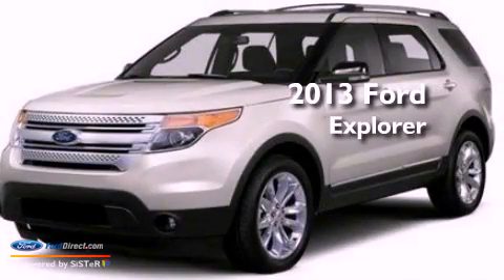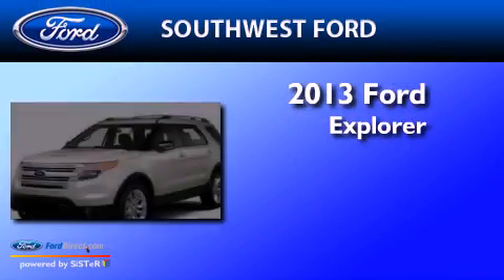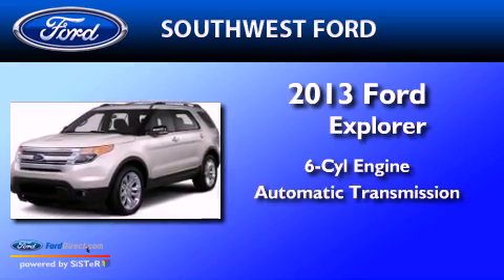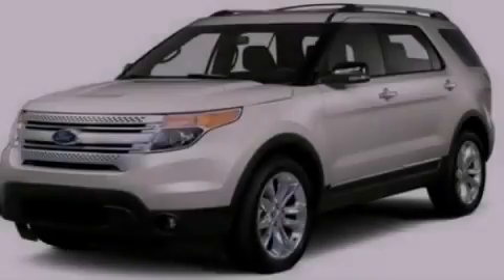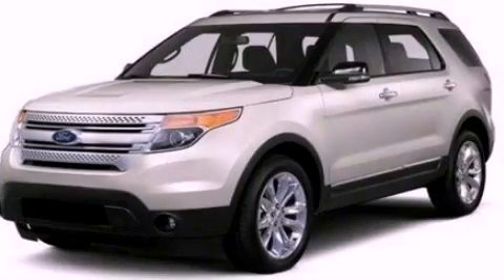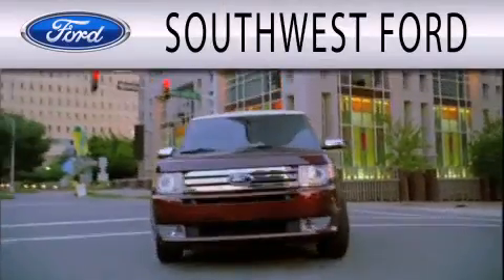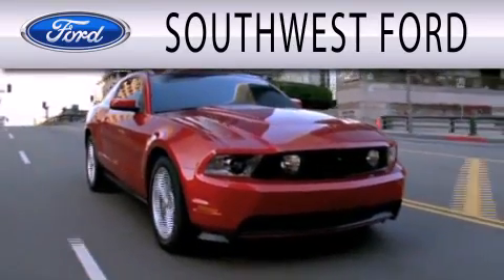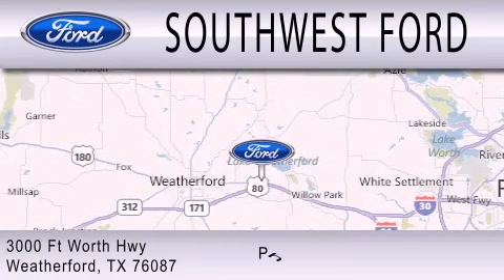2013 FORD EXPLORER Weatherford TX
Year : 2013
 Make : FORD
 Model : EXPLORER
 Engine : 3.5L V6 24V MPFI DOHC FLEXIBLE FUEL
 Trans . : 6-SPEED AUTOMATIC
 Exterior : INGOT SILVER METALLIC

 Interior : MEDIUM LIGHT STONE
 Stock : 130037

 SouthWest Ford
 800-NEW-FORD